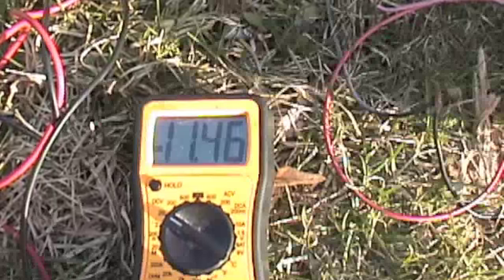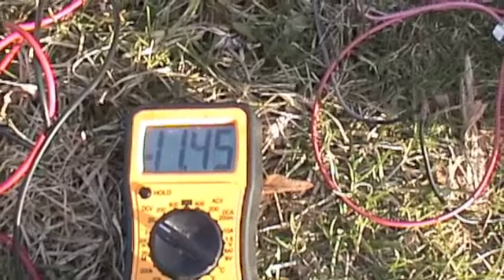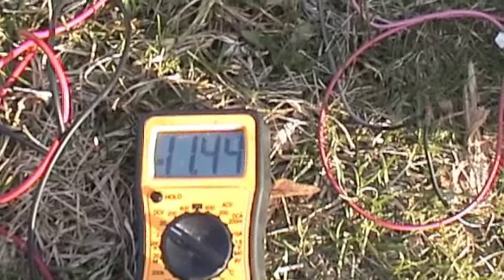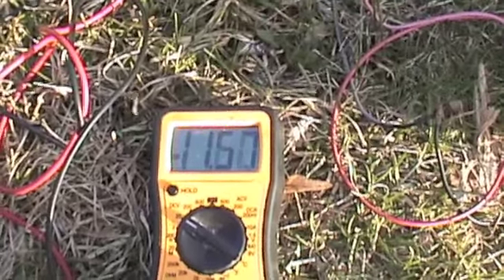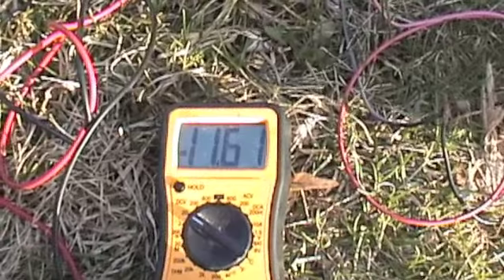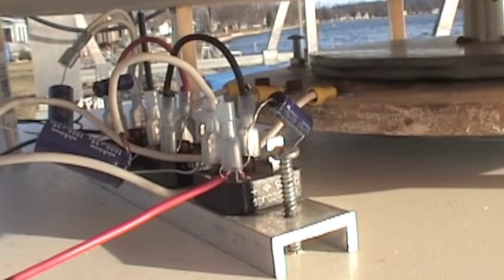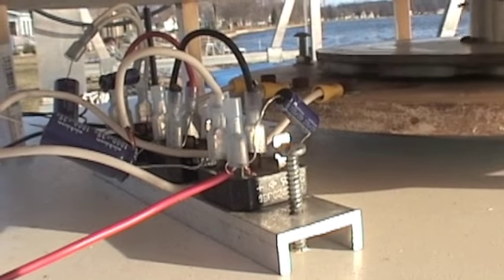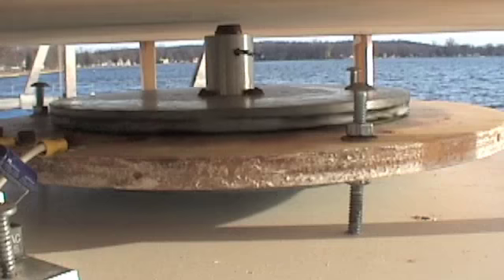LYNX Vawt 10mph winds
With voltage tripler, 40 vdc at 10 mph winds, posted 102 vdc earlier with 15mph winds